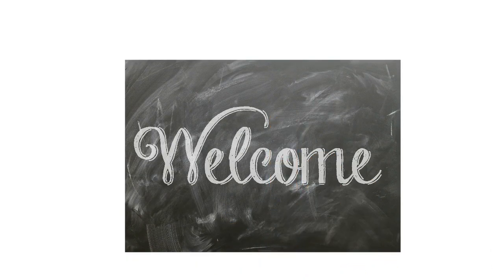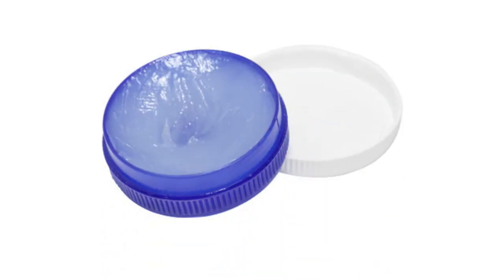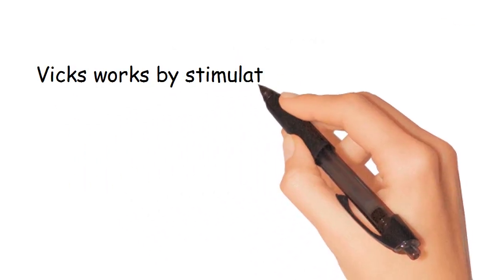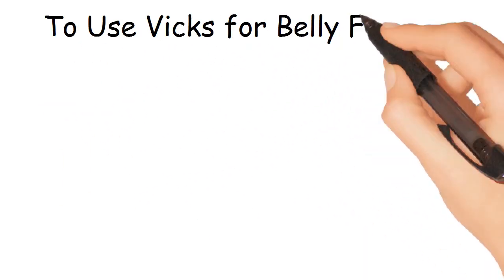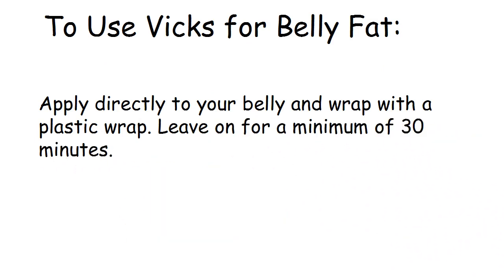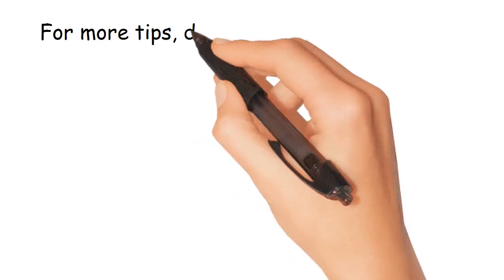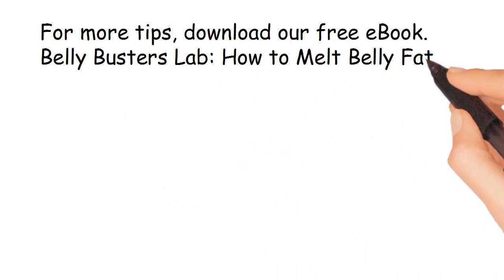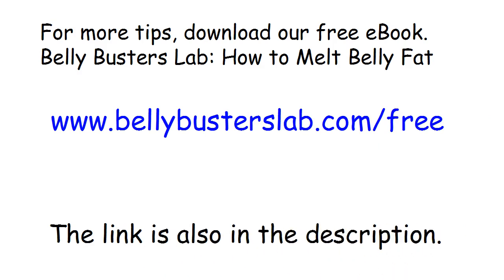Does vicks help with belly fat - Lose belly fat || Waist training || Does it work?!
does vicks help with belly fat - Category vicks on stomach to lose weight,

Does vicks vapor rub get rid of stretch marks
How to lose belly fat with vicks vapor rub Overnight Fast Video Download 3GP, MP4, HD MP4, And Watch how to lose belly fat with vicks vapor rub Overnight Fast Video

How to lose weight with vicks vapor rub Video Download 3GP, MP4, HD MP4, And Watch how to lose weight with vicks vapor rub Video HOW TO USE VICKS VAPORUB TO GET RID OF ACCUMULATED BELLY FAT AND CELLULITE, ELIMINATE
Category vicks vapor rub flat stomach, In Explore, you can discover and watch new music, news, sports, and trailers from ShowTodayTV best creators, brands, and Channels
7 surprising uses of VICKS VAPORUB for belly fat
Get Rid of Accumulated Belly Fat With Vicks VapoRub

general purposes only and do not constitute any
medical or professional advice on any subject.
These statements have not been evaluated by the FDA and are not intended to diagnose, treat or cure any disease.
Always seek the advice of your physician or
other qualified health provider prior to starting any new diet or
treatment and with any questions you may have regarding a medical condition.